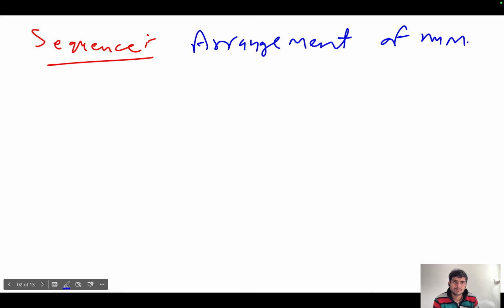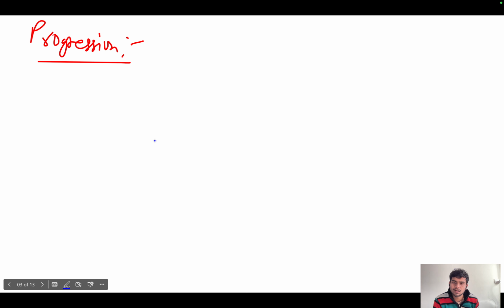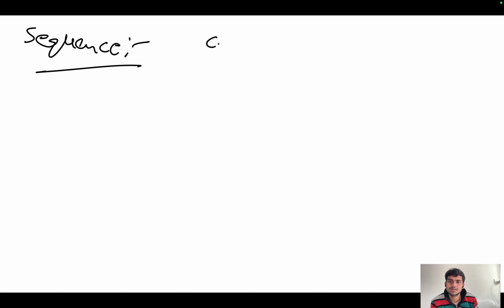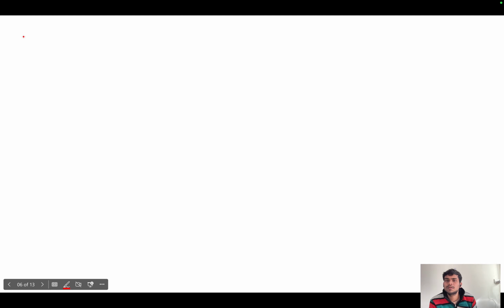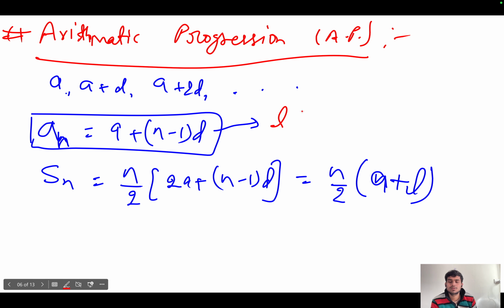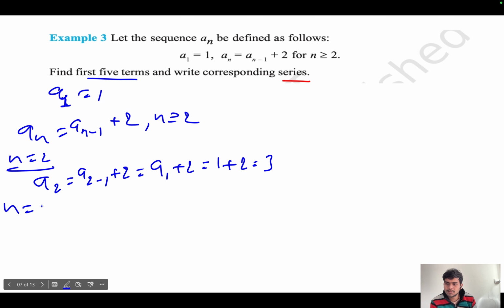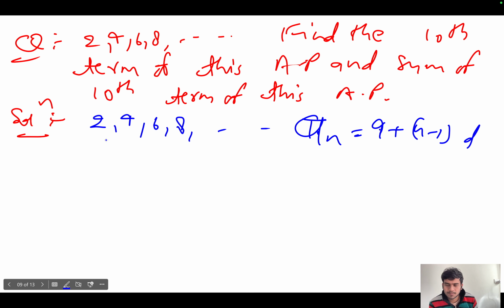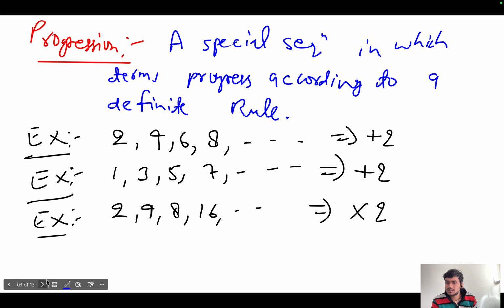Lec-01 Sequences and Series -English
Hello Everyone!
Here i have discussed about the basics of Sequence & Series. This is the first lecture on this topic.